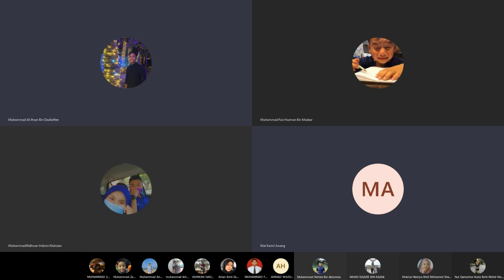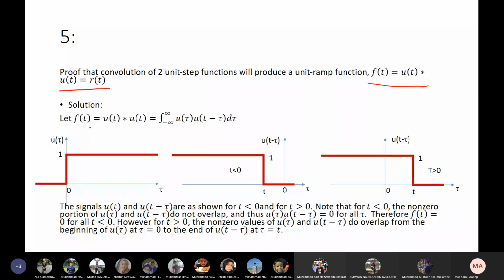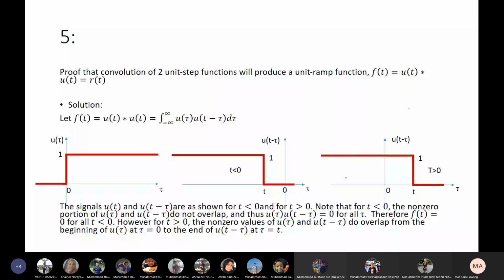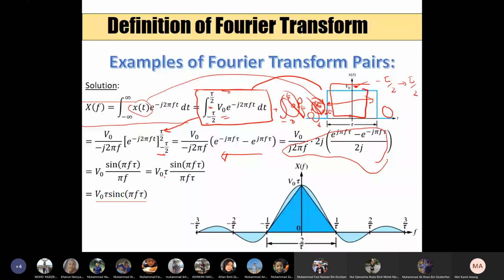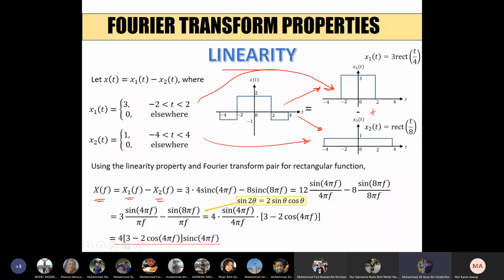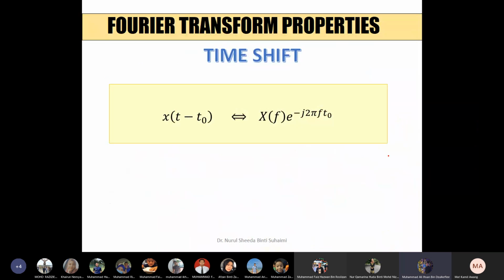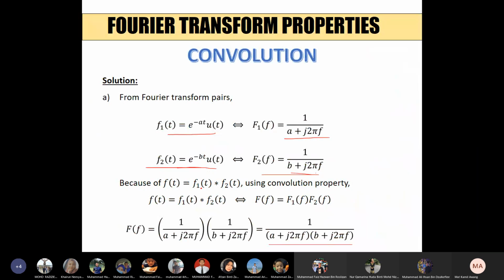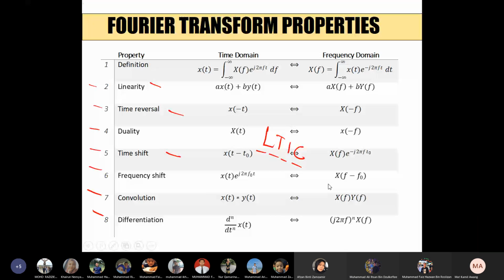EEE3463 Signals and Systems 20201104 Lecture 4 Fourier Transform